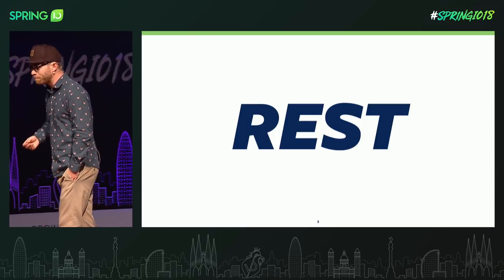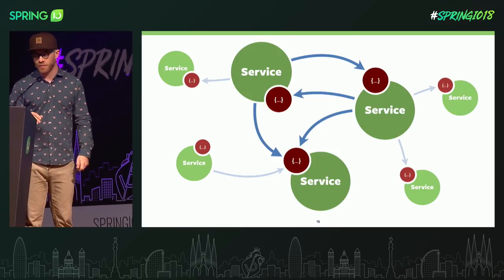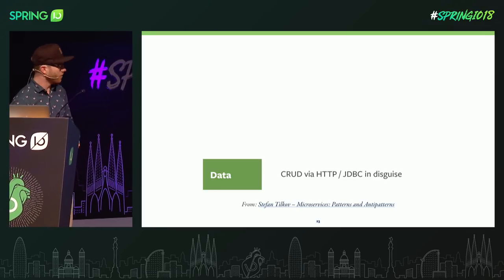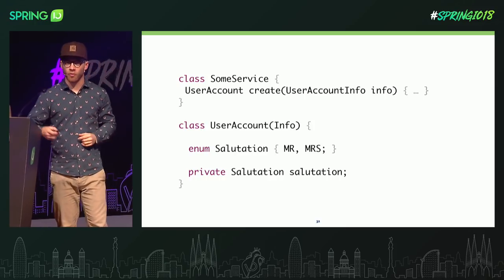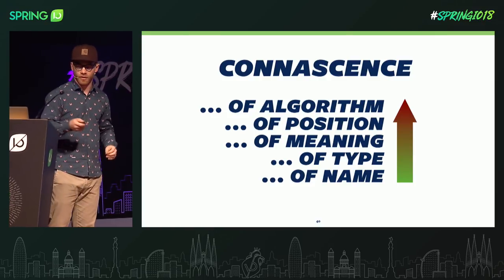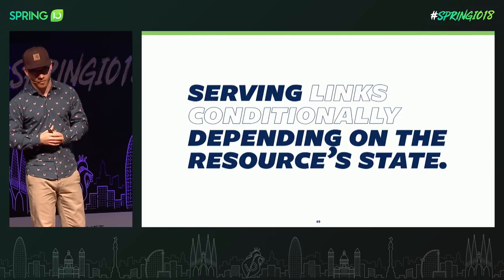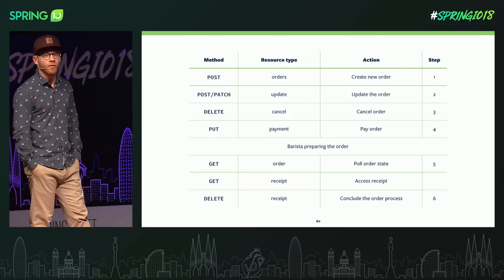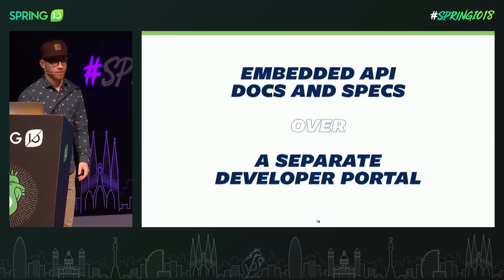REST beyond the obvious – API design for ever evolving systems by Oliver Gierke @ Spring I/O 2018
Most APIs built today are considered REST APIs these days, when in fact they merely exchange data via HTTP and JSON. At the same time, systems almost never act autonomously but rather live alongside others. In that context, being able to evolve an API becomes a crucial aspect in its design and the only knee-jerk, but often problematic reaction usually is: versioning.

The talk takes a step back and looks at the architectural context APIs live in and outlines the drawbacks that result from ignoring crucial parts of REST. It discusses internal VS. external APIs, the impact of Domain-Driven Design and how to design and specify APIs and their clients to optimize for evolvability so that changes in an API don’t break clients.